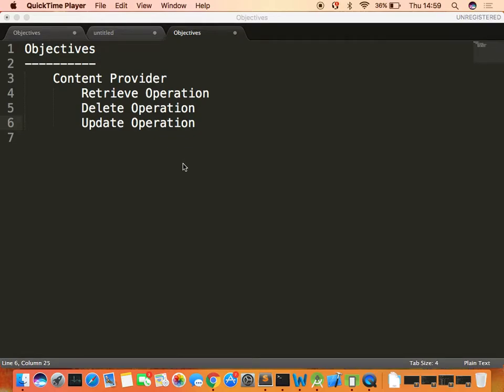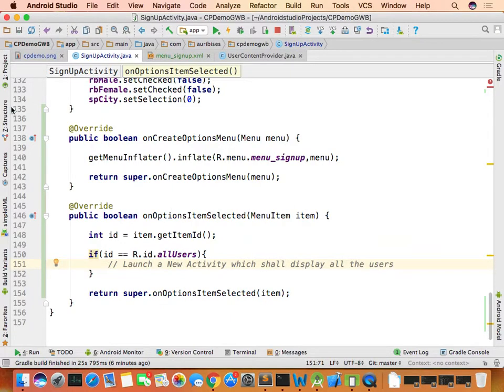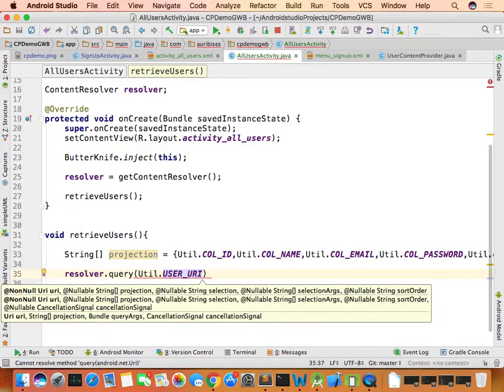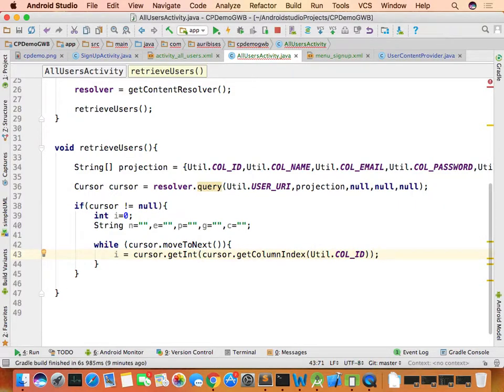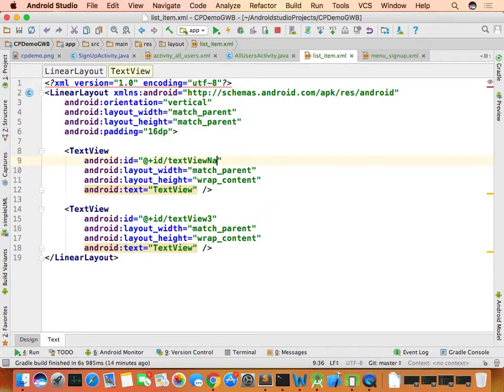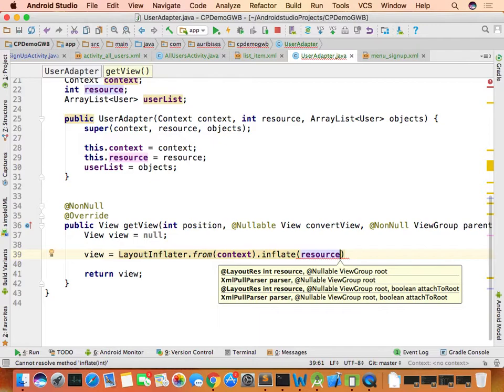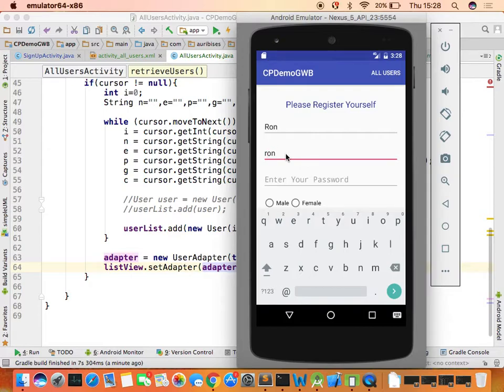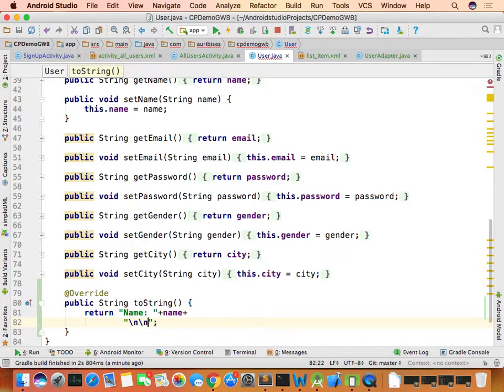Android ContentProvider tutorial - Retrieve Operation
Android Tutorial for ContentProvider Retrieve Operation